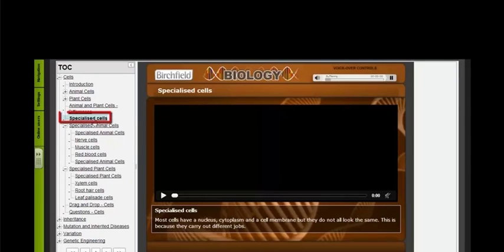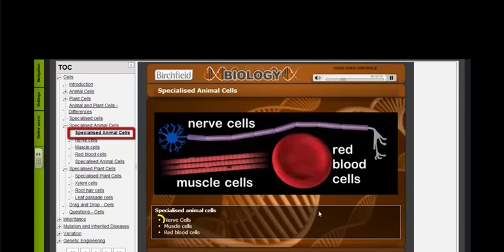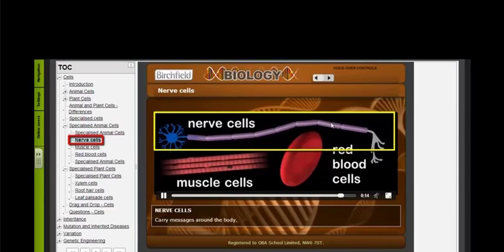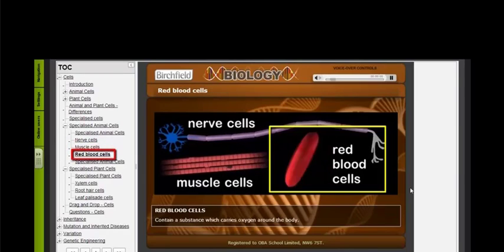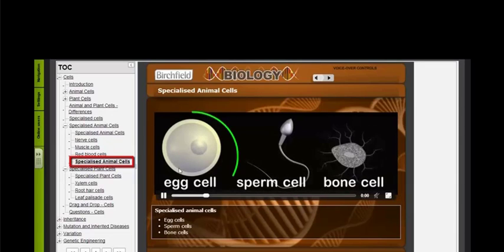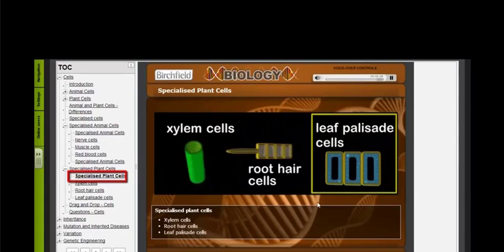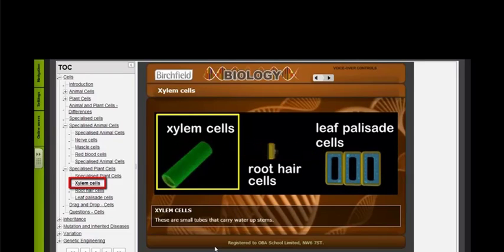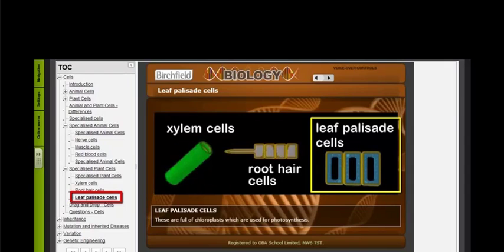Specialised cells interactivity Biology IGCSE